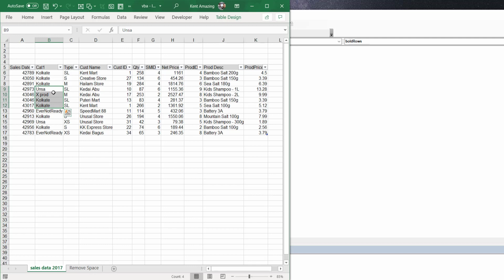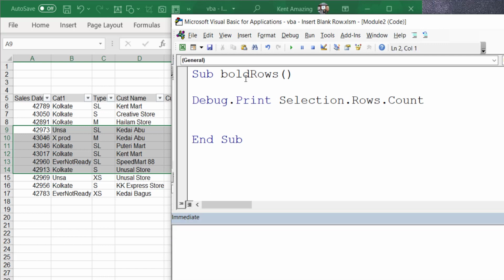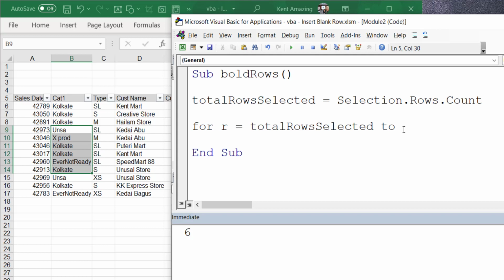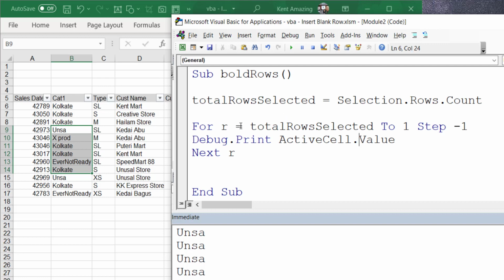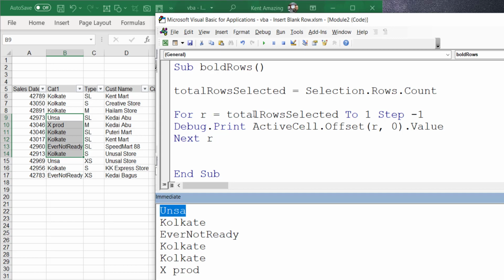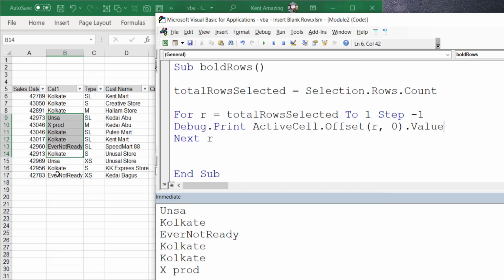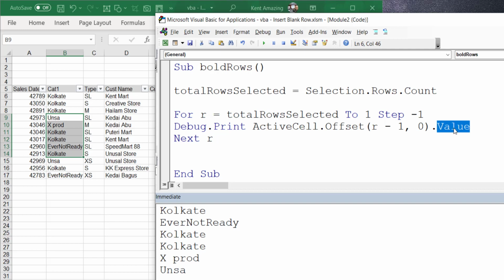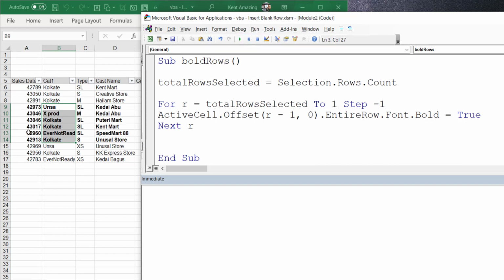Excel vba using Selection, ActiveCell object to bold rows